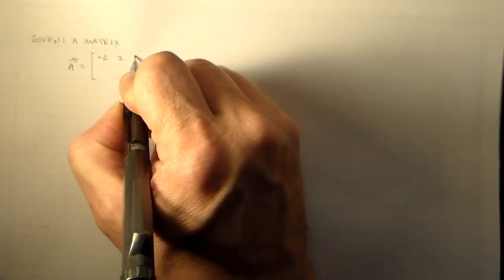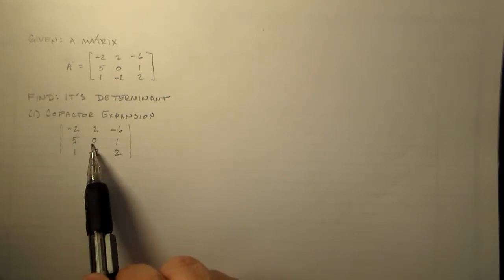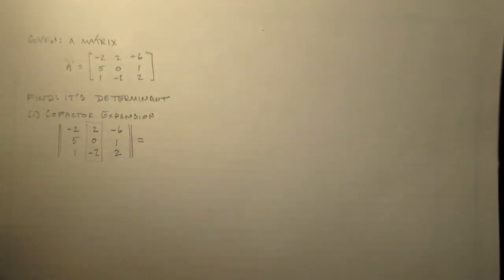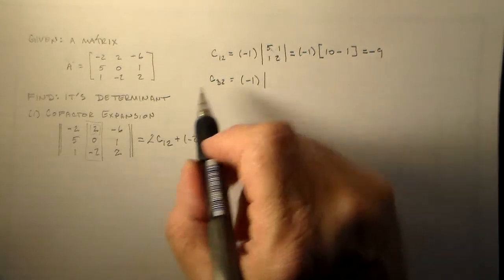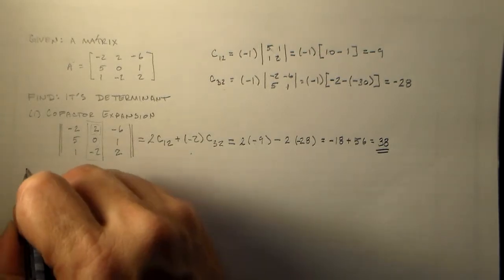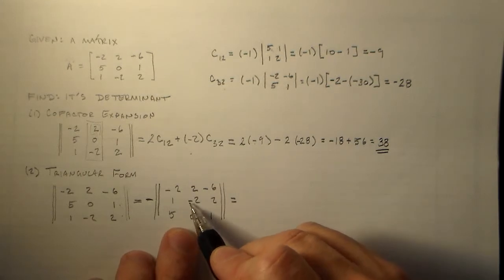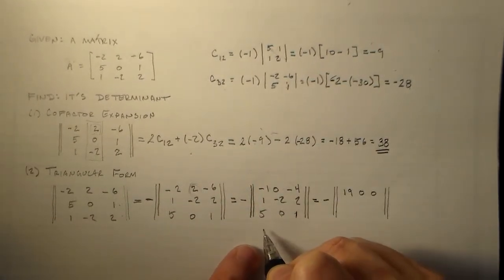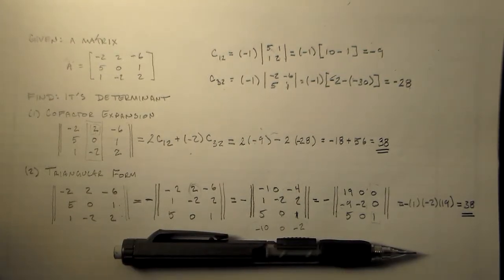Two Ways to Compute the Determinant.